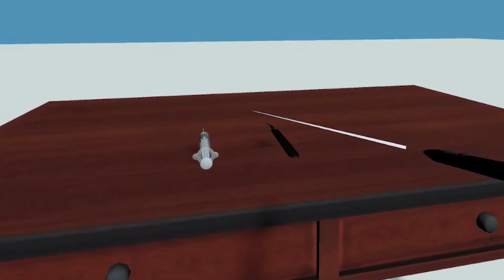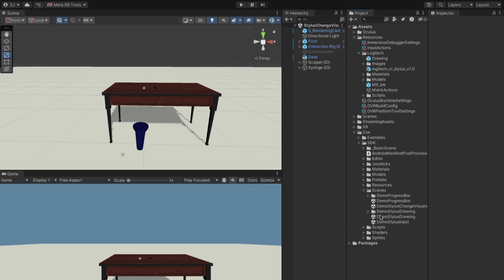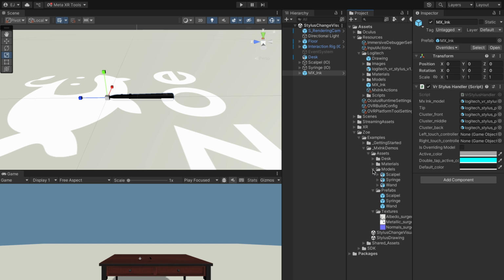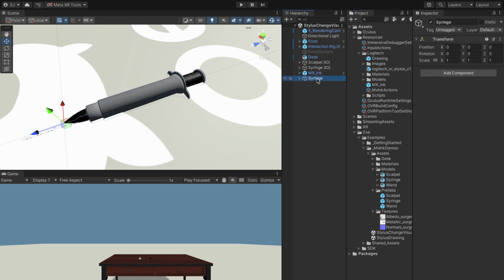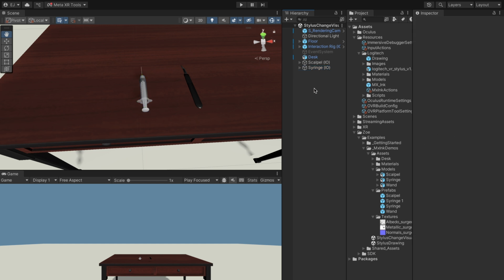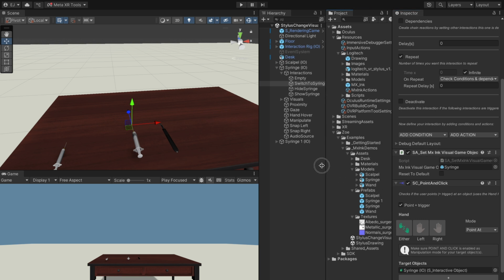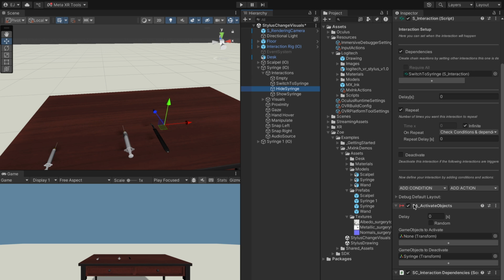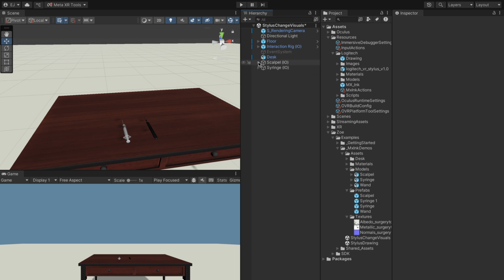Zoe for Unity - How to Swap the MX Ink at Runtime